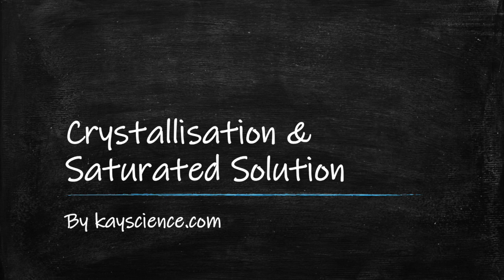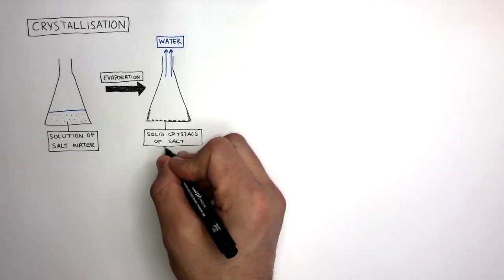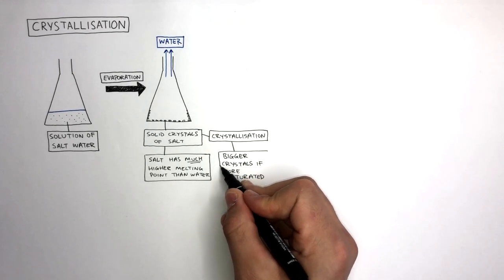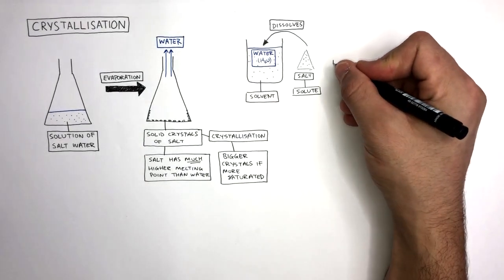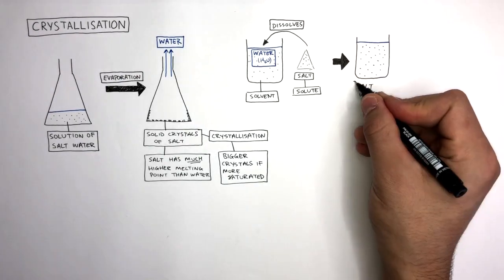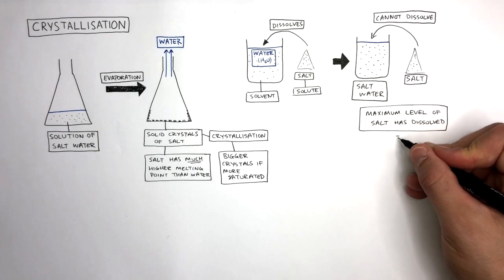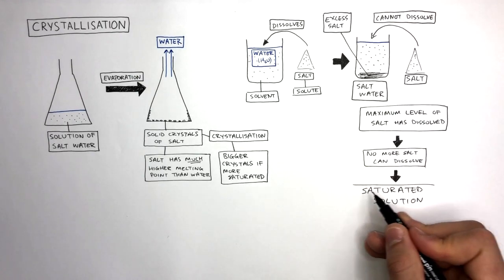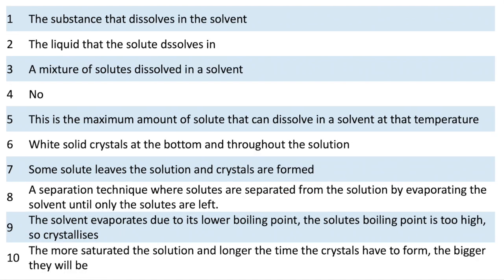GCSE Chemistry - Crystallisation & Saturated Solutions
A solute is the substance that dissolves in the solvent. A solvent is the liquid that a solute dissolves in. A solution is a mixture of solutes dissolved in a solvent. A saturated solution is the maximum amount of solute that can dissolve in a solvent at that temperature. If salt is saturated in water, white solid crystals are seen at the bottom of the container.

Crystallisation is used to separate salt from water. The water evaporates and the salt leaves the solution forming crystals. The more saturated the solution and the longer the time the crystals can form, the larger the crystals will be.